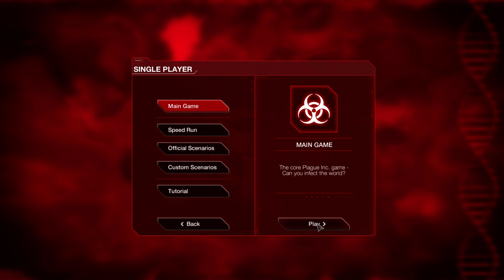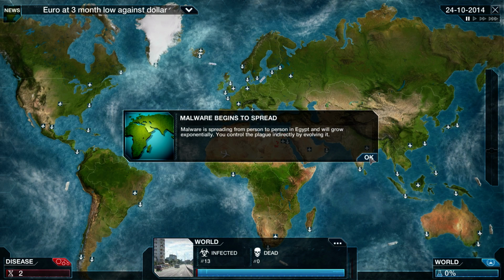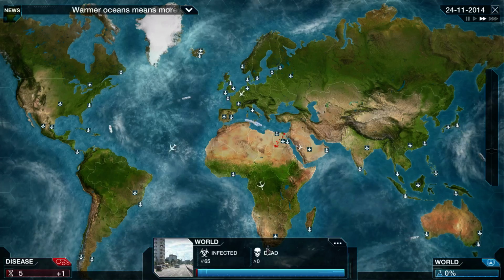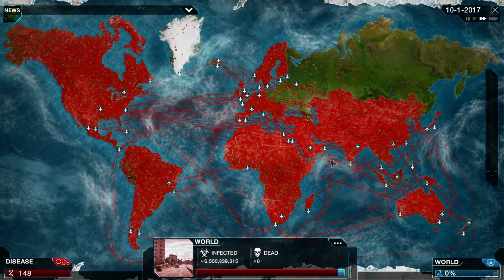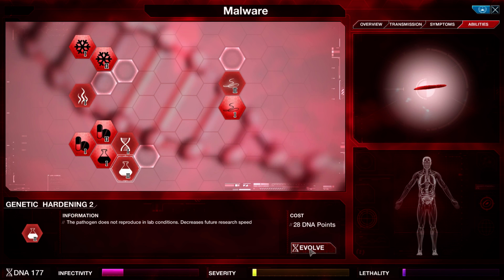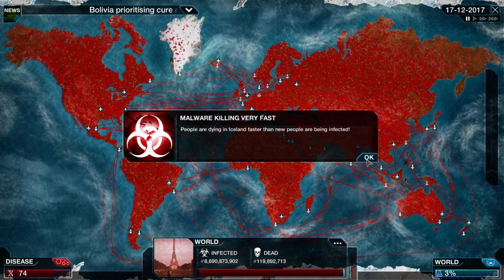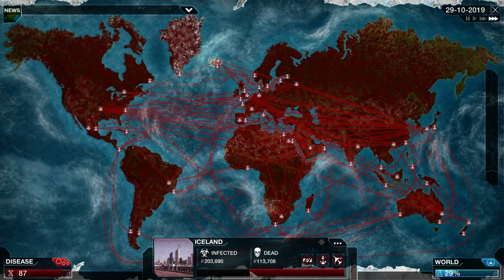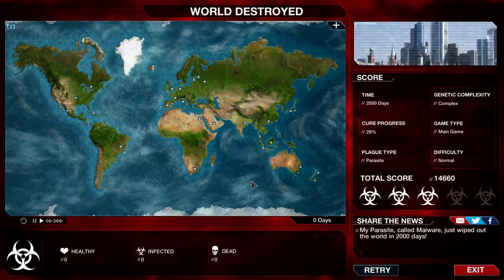Plague Inc.: Evolved Ep. 8 - Malware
Malware is spreading rapidly throughout the world, with promises to wipe everyone's HDD clean.

Also, if you want to check out Green Man Gaming, feel free to use this link, it helps me out!